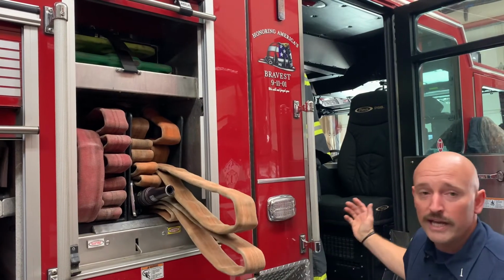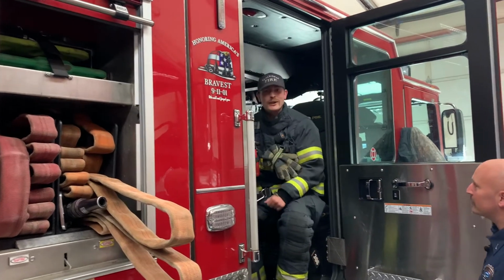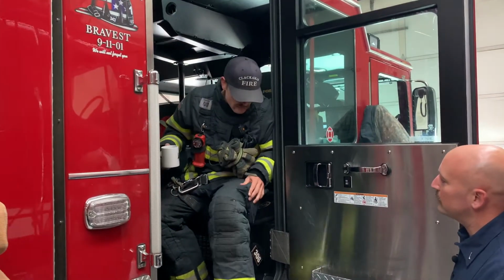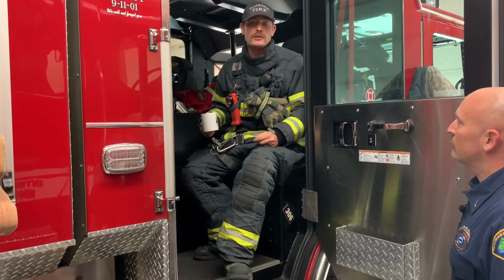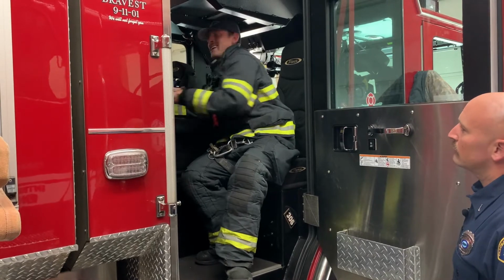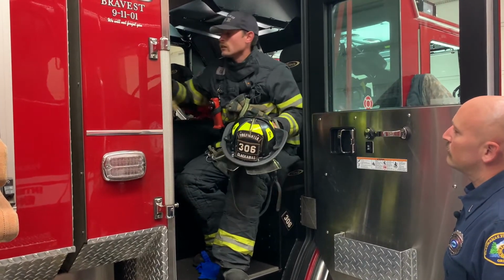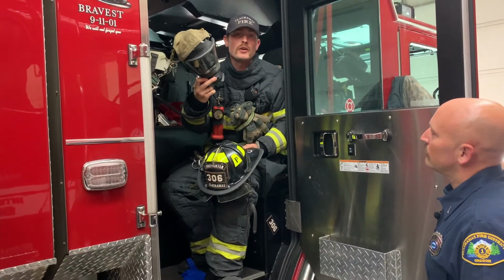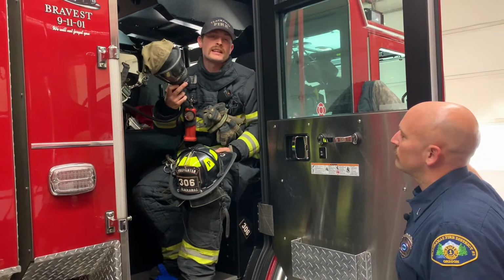Open House with Station 6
October is Fire Prevention Month. Since our stations are currently closed to the public, we thought we could bring the station tours to you. Parents, this is a great way to show your kids the inside of a working fire station without leaving your home. Join us on Saturdays during the month of October for additional station and apparatus tours and fire safety tips.